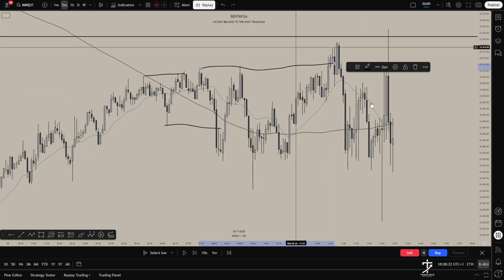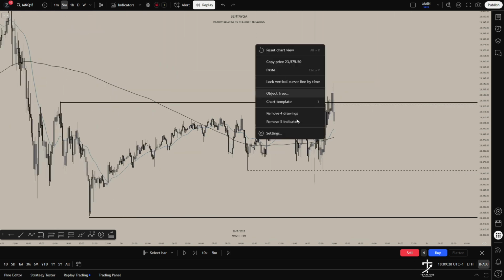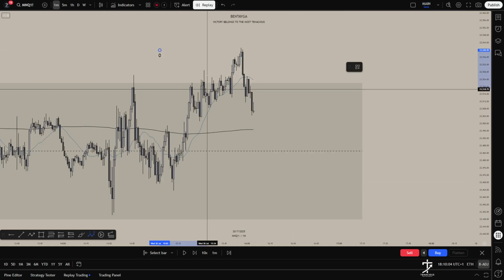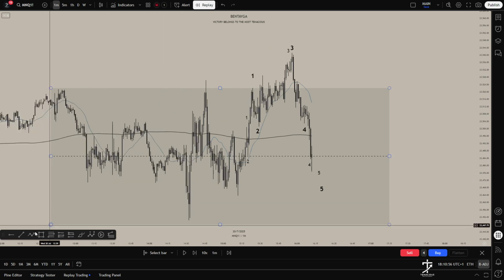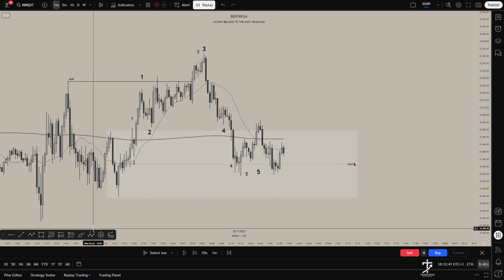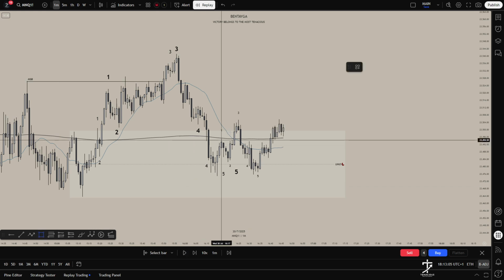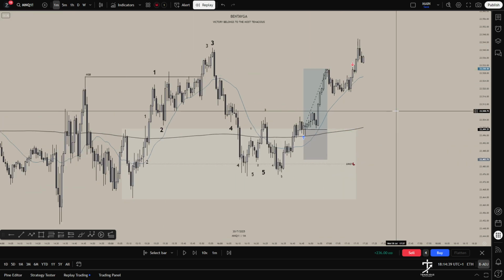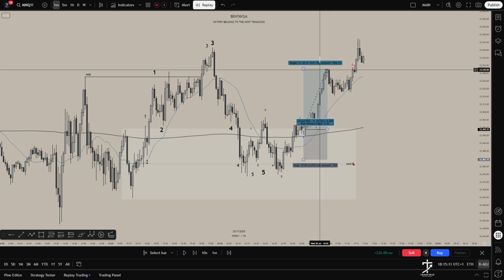MARKET RECAP 30/07/25